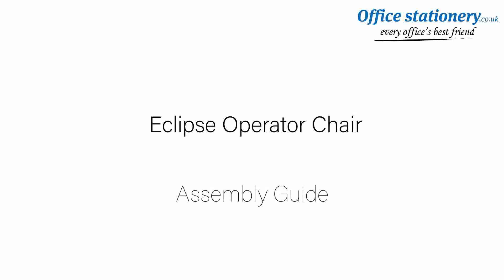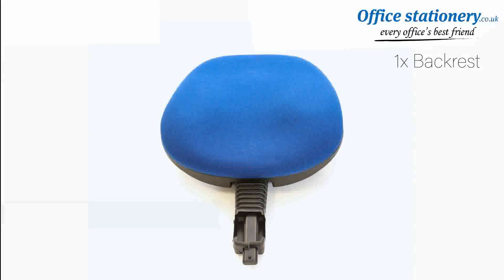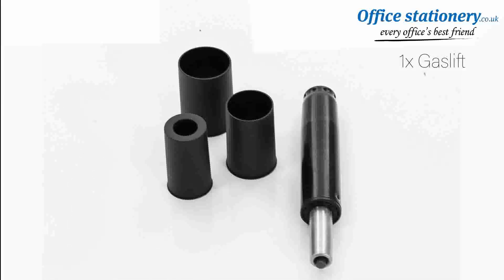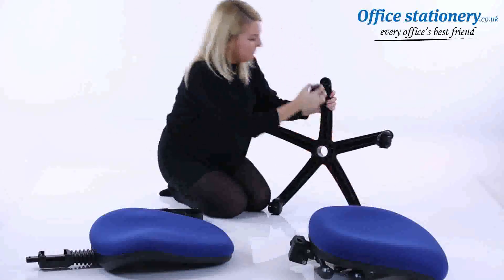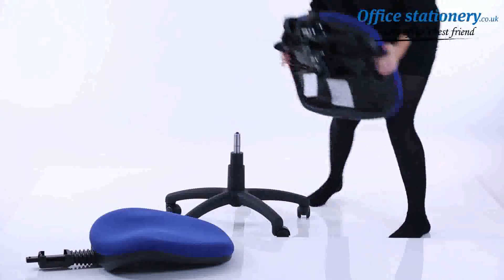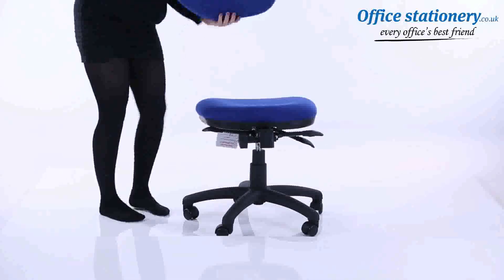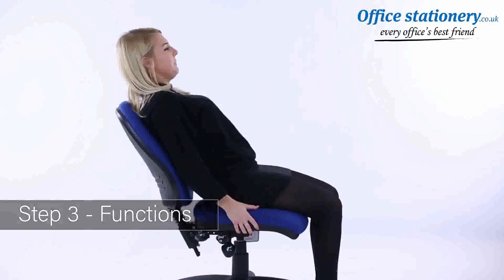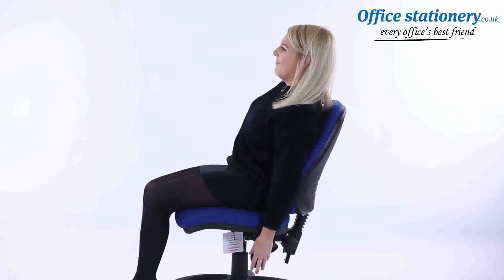Eclipse III Lever Task Operator Chair Blue With Loop Arms Available at OfficeStationery.co.uk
The Eclipse 3 is a fully comprehensive operator chair that provides functionality and comfort. The well equipped mechanism provides independent seat and backrest angle adjustment that can be locked in any position. Perfect for the all day operator requirement.Available in a range of five different standard upholstery options and can also be bespoke upholstered to match corporate colours or personal taste.